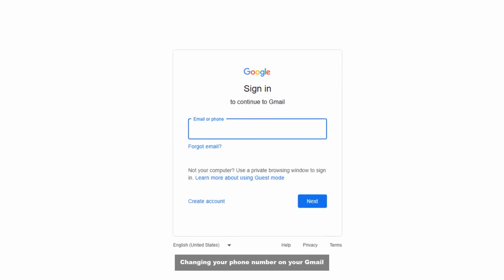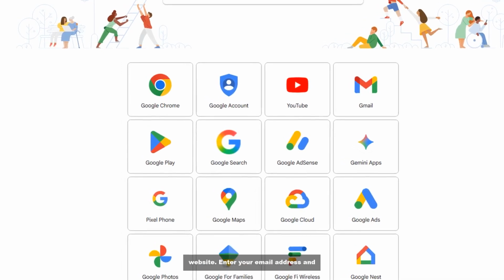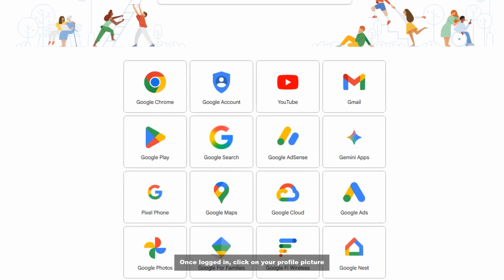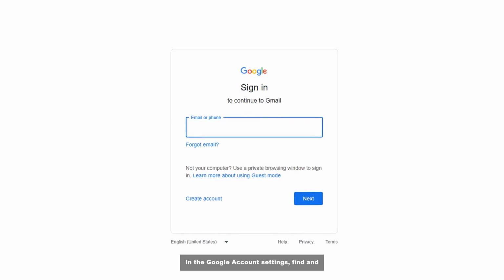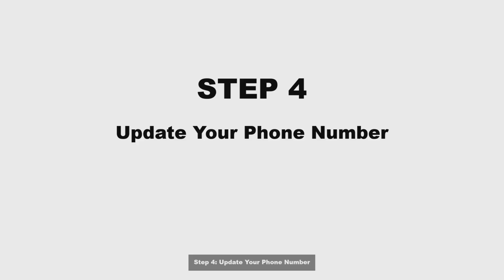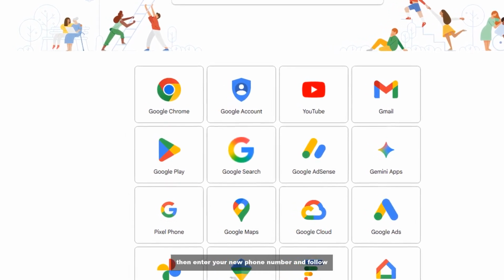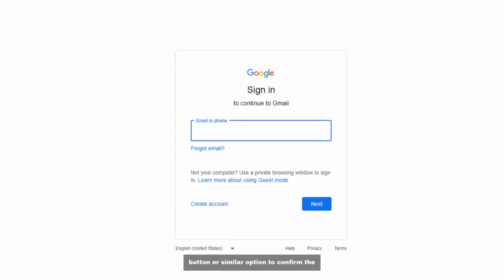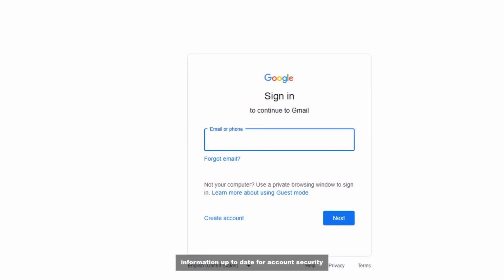How To Change Phone Number On A Gmail Account 2026 (QUICK FIX)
In this video, we show you how to change your phone number on a Gmail account in 2026 with a quick fix.